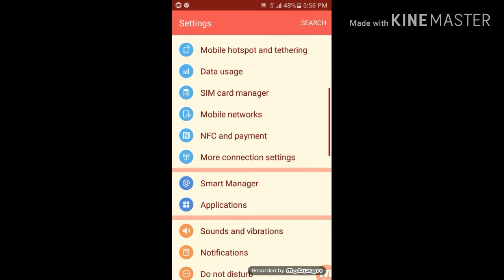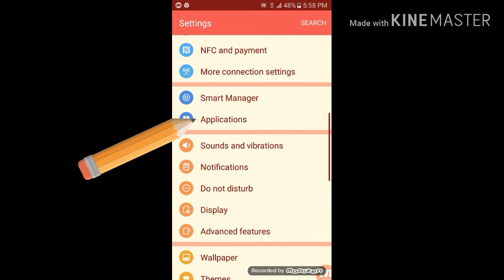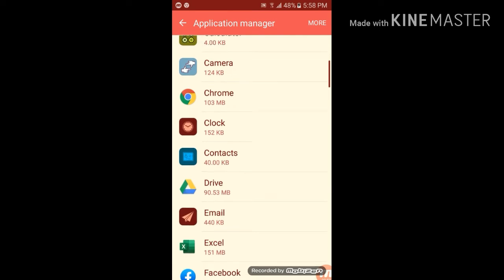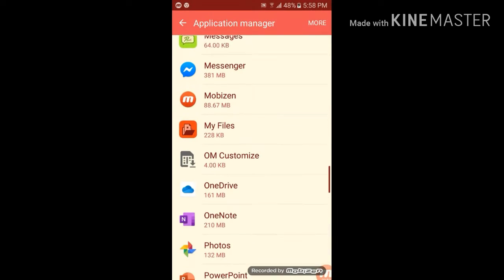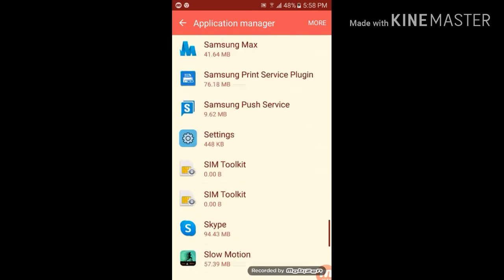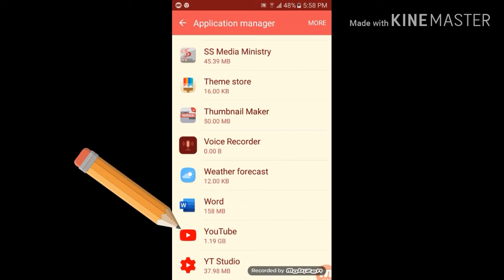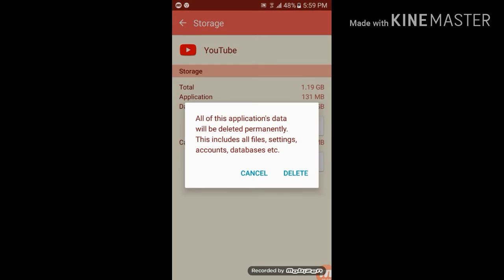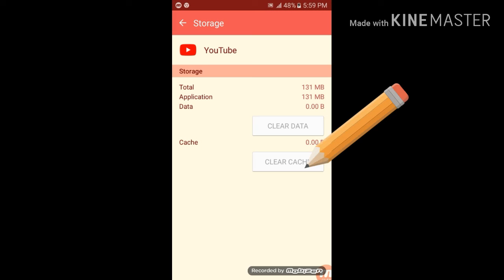How to Sign Out your Youtube Account from Android Phone (Adventure Style)